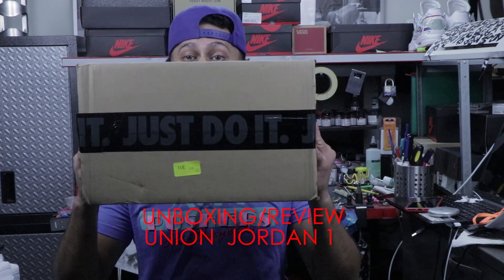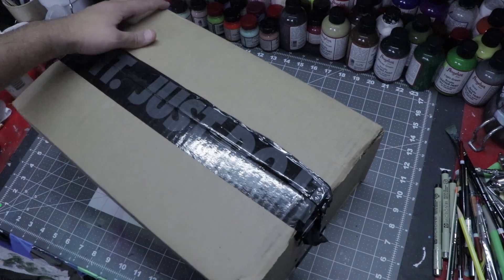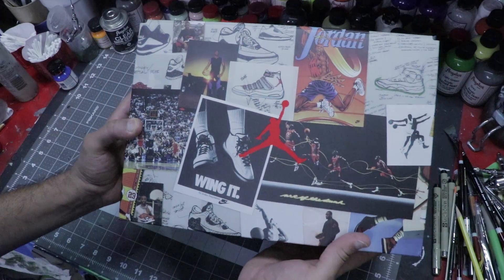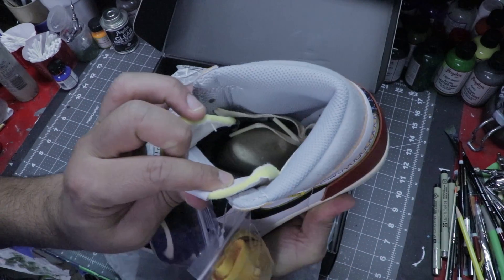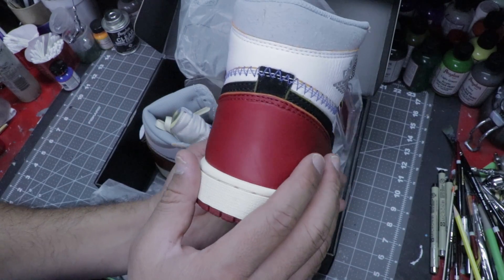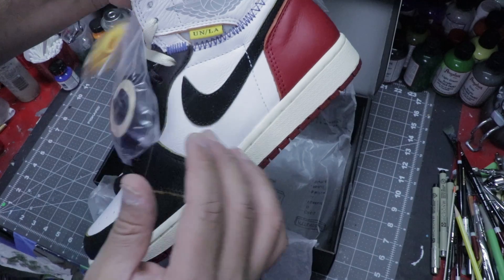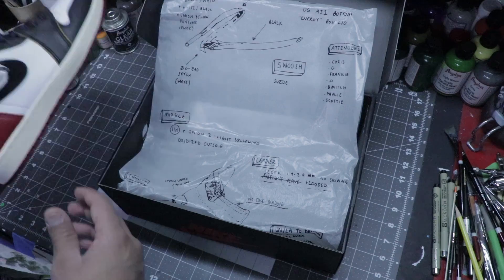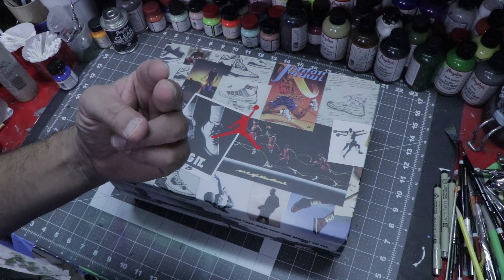UNBOXING & REVIEW - Jordan 1 Union "Black Toes"!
When you purchase Angelus products through this link, it lets them know that we are providing you with quality tutorials and helps us bring you more vids!

Feelin the music?  Yup, we were too, and we support our local Los Angeles artists.  Check our boy HASEEBthefew here: